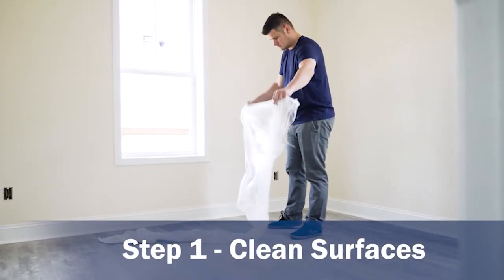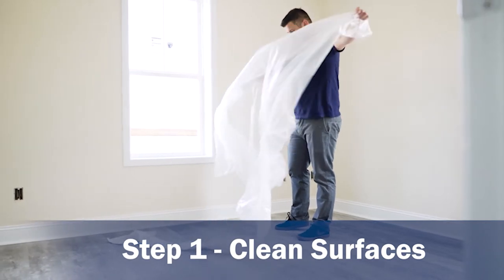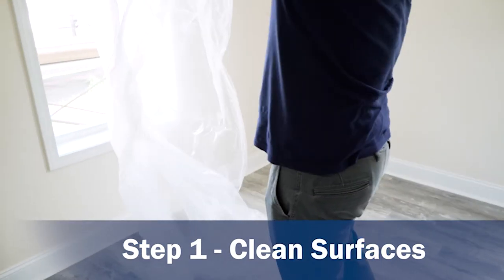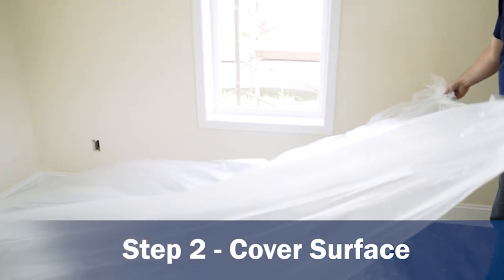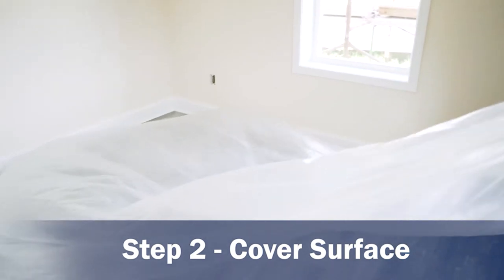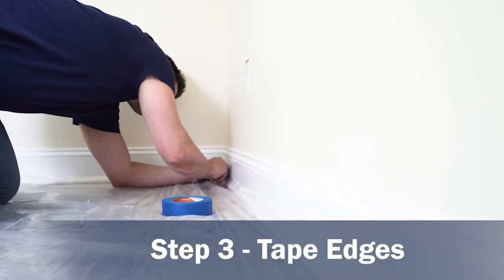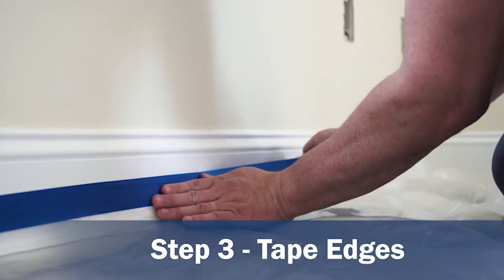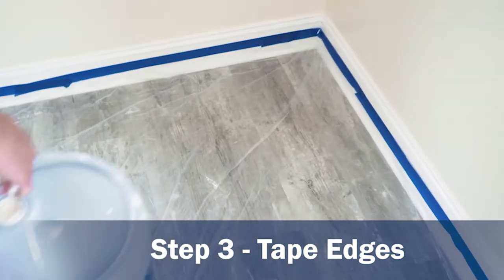How to Protect Floors Before Painting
Proper floor protection for painting is essential to any interior painting project and should always be the first thing done in the process. To ensure your floors are protected while painting, follow these three steps:

1. Clean the surface
2. Cover the entire floor
3. Tape the edges

Tape University was created by Shurtape as an online educational resource for all things tape.